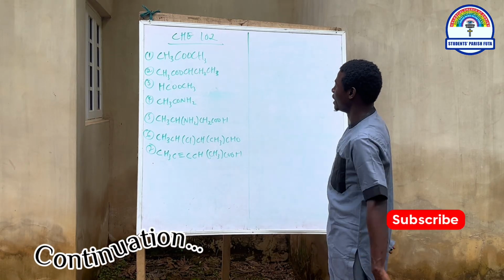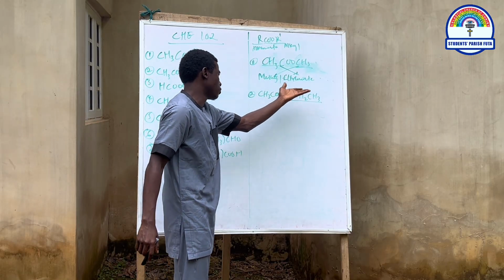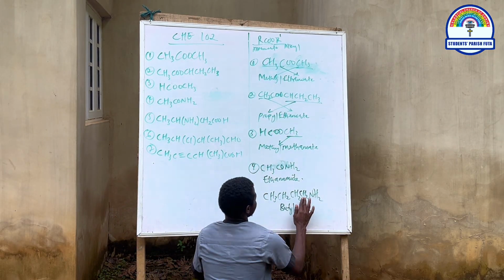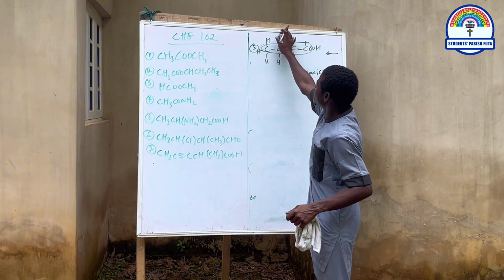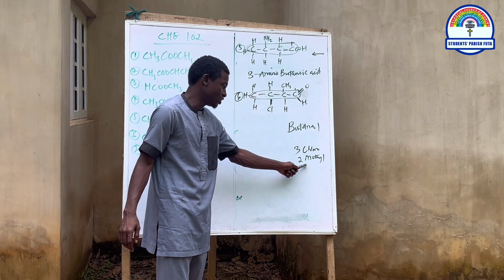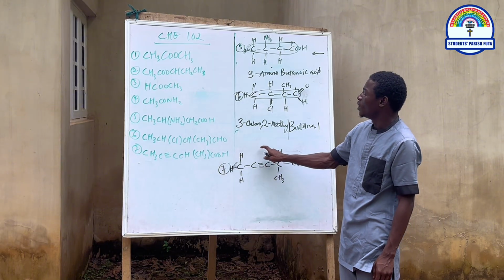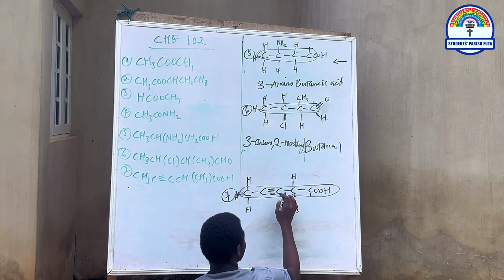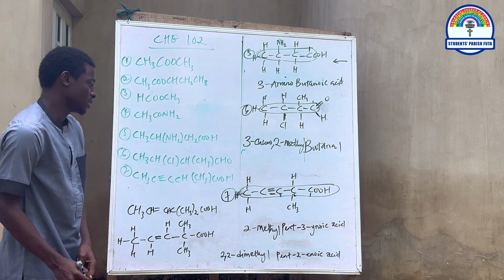4. Functional Group Naming (Part 3): Esters, Amides & Unsaturated Carboxylic Acids